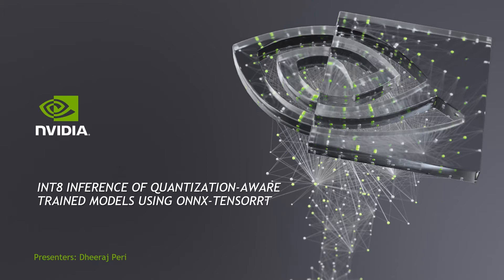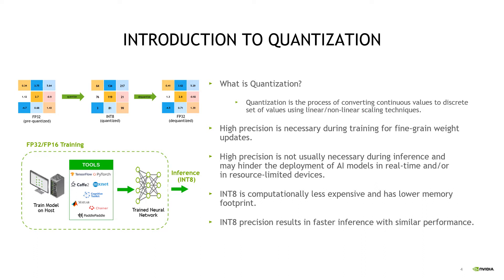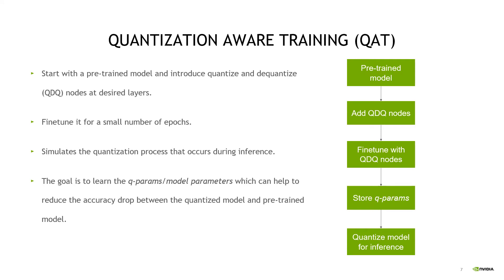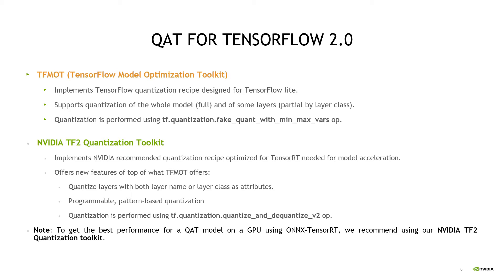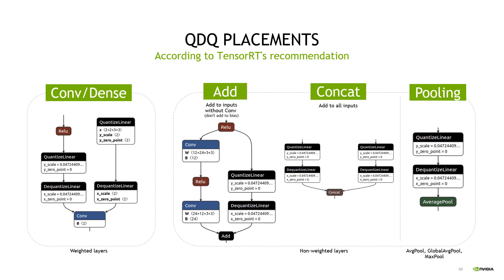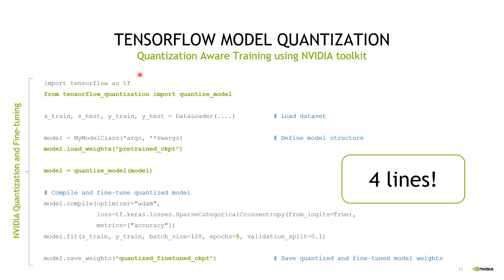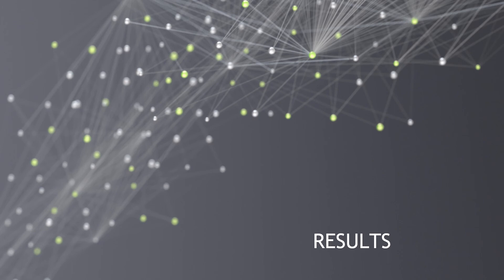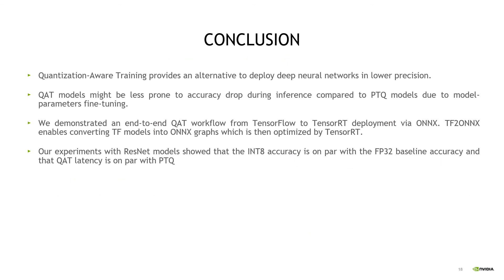INT8 Inference of Quantization-Aware trained models using ONNX-TensorRT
Accelerating Deep Neural Networks (DNN) inference is an important step in realizing latencycritical deployment of real-world applications such as image classification, image segmentation, natural language processing, etc. The need to improve DNN's inference latency has sparked interest in running those models in lower precisions, such as FP16 and INT8. In particular, running DNNs in INT8 precision can offer faster inference and a much lower memory footprint than its floating-point counterpart. [NVIDIA TensorRT] supports Quantization-Aware Training (QAT) techniques to convert floating-point DNN models to INT8 precision. In this talk, we shall demonstrate end-end workflow of converting Tensorflow QAT models into ONNX, which is a standard intermediate representation to deploy using TensorRT. We use TF2ONNX package to convert a quantized Tensorflow model into ONNX. ONNX format makes it easier to visualize graphs via netron which can provide users information about placement of quantized nodes

Dheeraj Peri works as a deep learning software engineer at NVIDIA. Before that, he was a graduate student at Rochester Institute of Technology in New York, working on deep learning based approaches for content retrieval and handwriting recognition tasks. Dheeraj's research interests include information retrieval, image generation, and adversarial machine learning. He received a bachelor's degree from Birla Institute of Technology and Sciences, Pilani, India